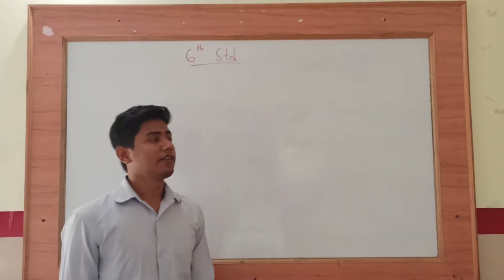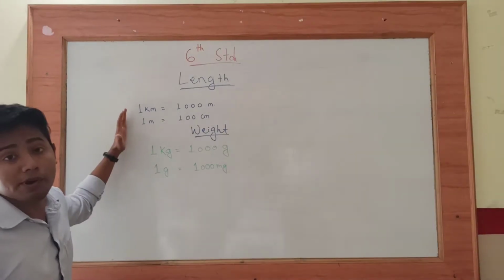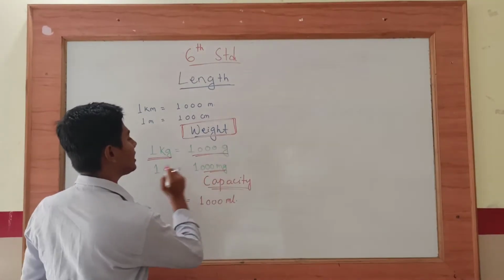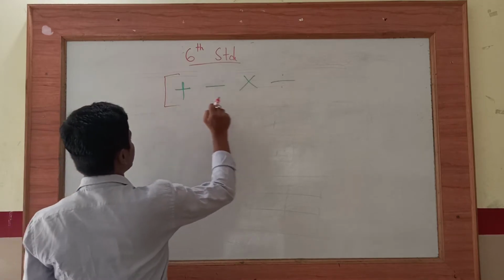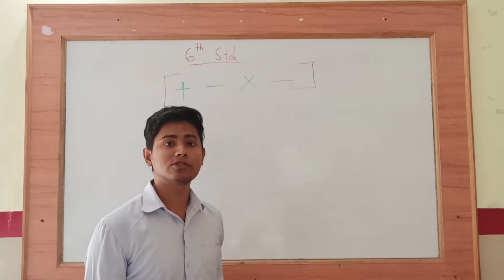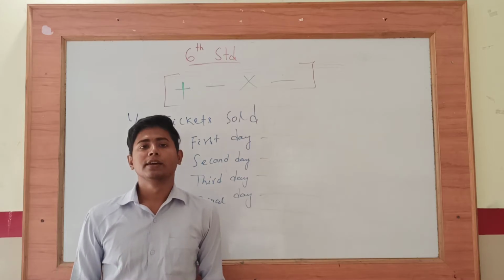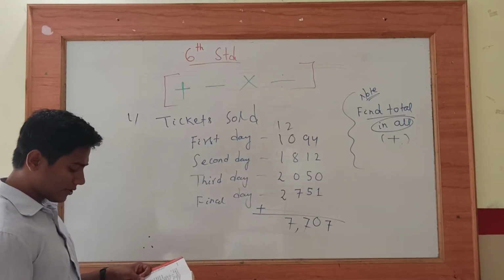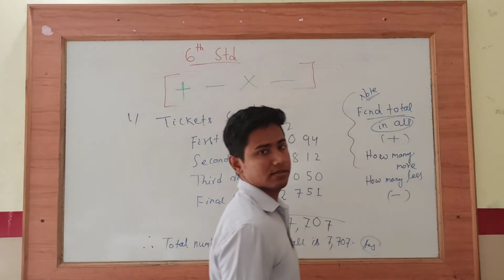NCERT CBSE Math 6th STD....Exercise-1.2.......Class-6...Period-5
WP no...7259842952(only msg)